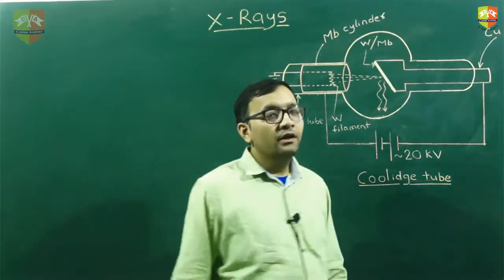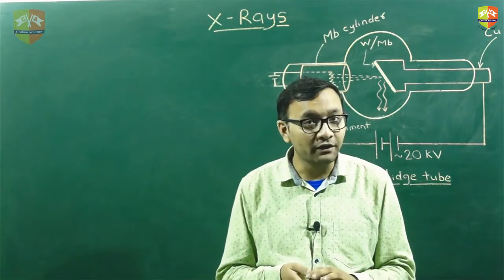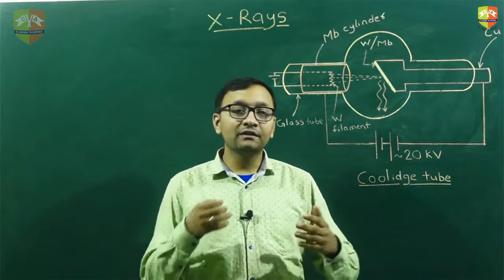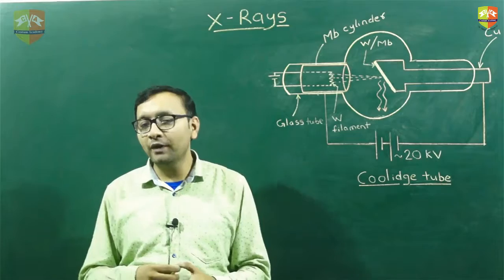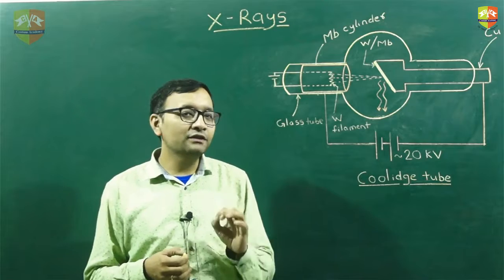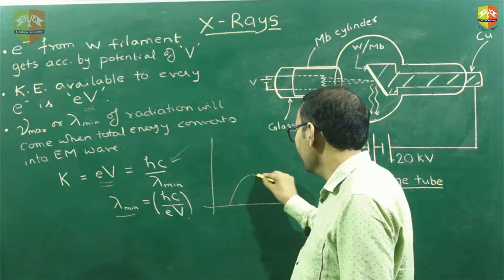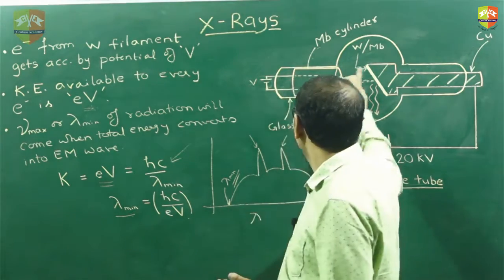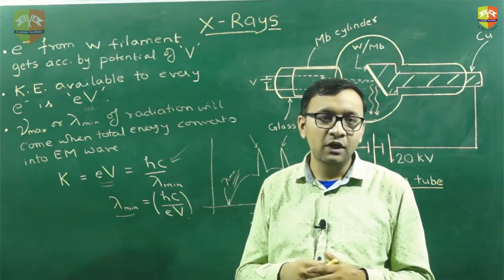X Ray JEE Mains Adv part 1